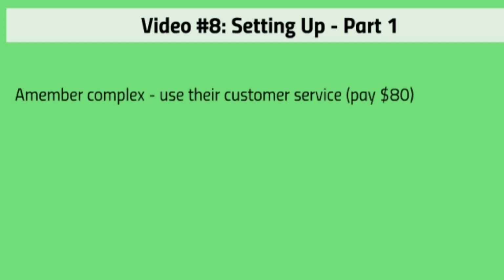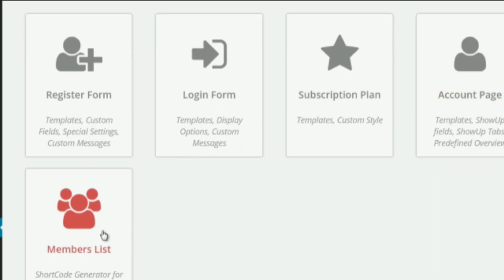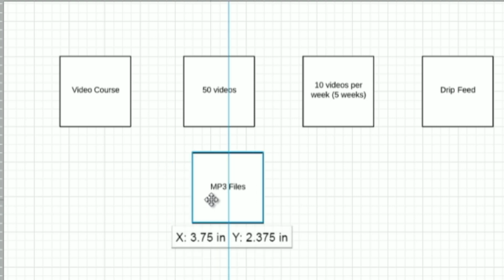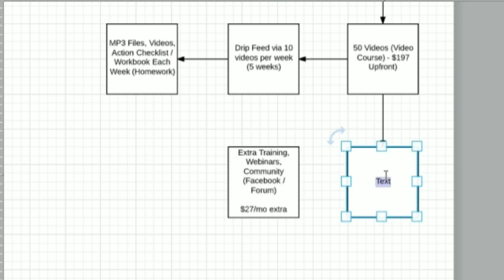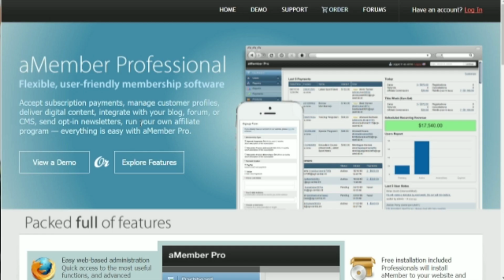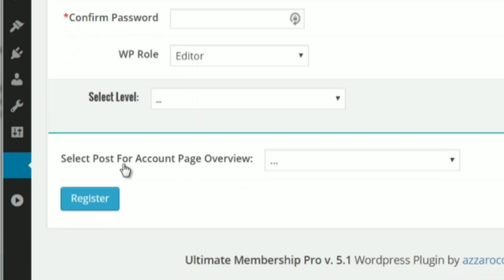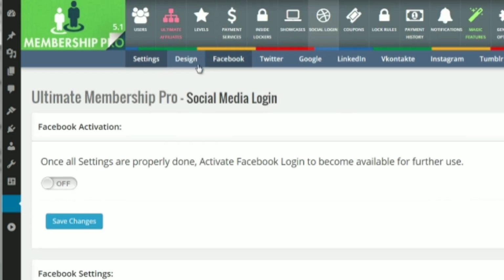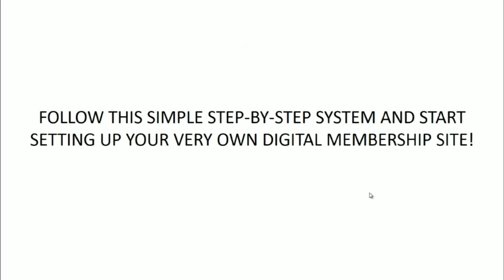Earn 30k USD From Surefire Member Automation